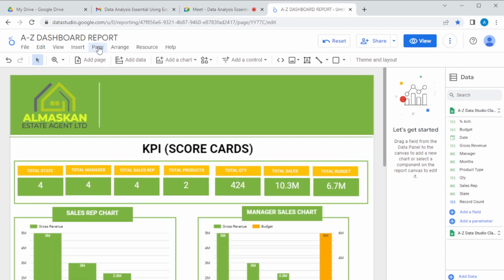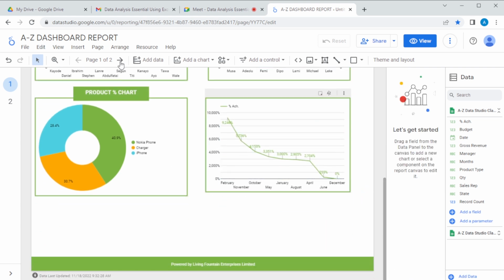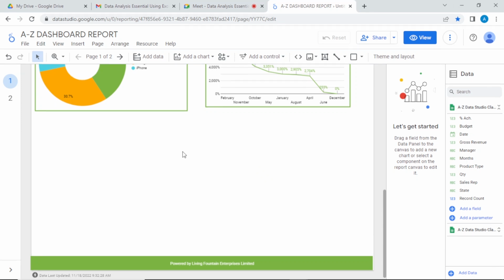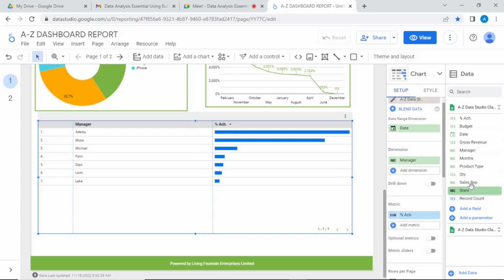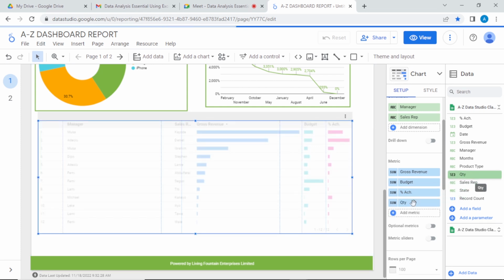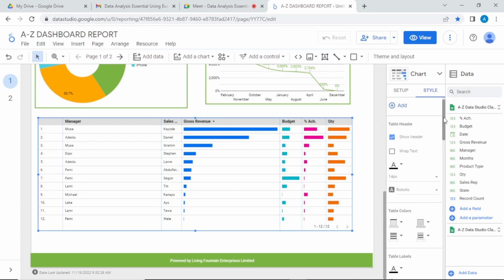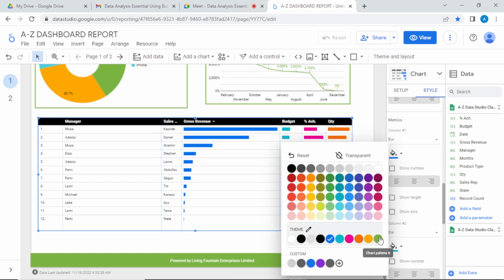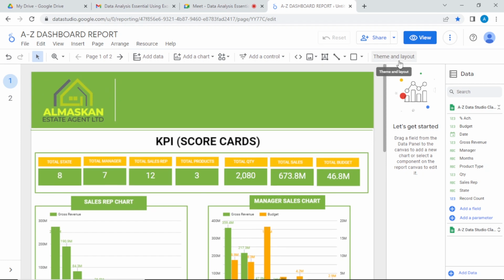How to Create Tables in Looker Studio | Step-by-Step Guide for Data Analysts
Description:

Welcome to Adewale Analyst Channel! In today’s tutorial, I’ll guide you through the essentials of creating tables in Looker Studio, formerly known as Google Data Studio. Tables are one of the most versatile tools for presenting data, and mastering them will enhance your reporting and visualization skills.

In this video, you’ll learn:

How to set up and customize tables in Looker Studio
Essential formatting tips to make data more readable
How to add calculated fields for deeper insights
Filtering and sorting data within tables for optimized analysis
Whether you're new to Looker Studio or looking to refine your skills, this tutorial is perfect for you. By the end, you’ll have a table setup that’s both visually appealing and packed with insights!